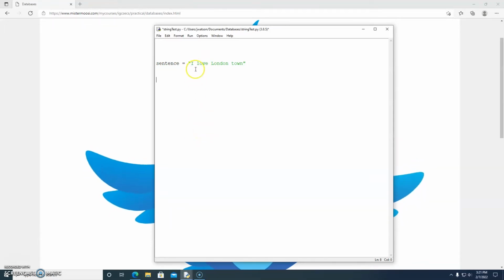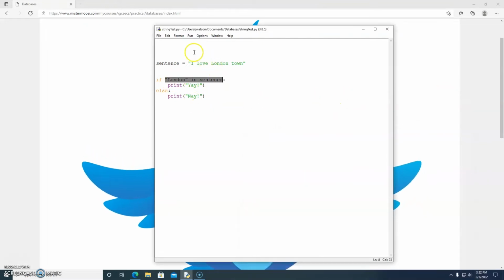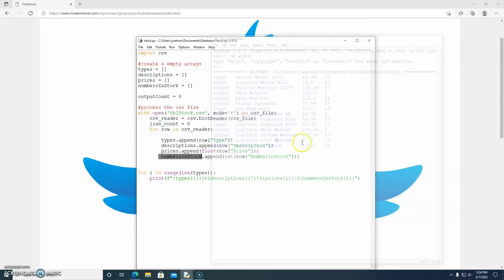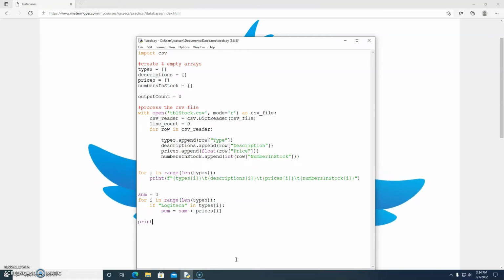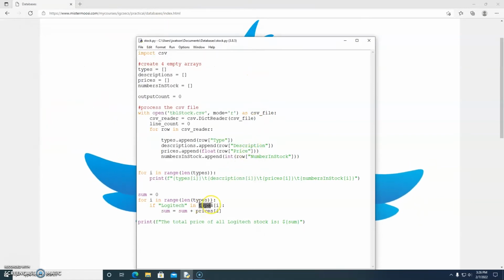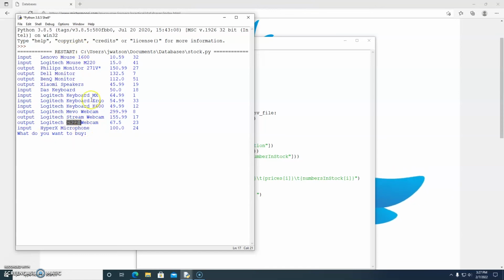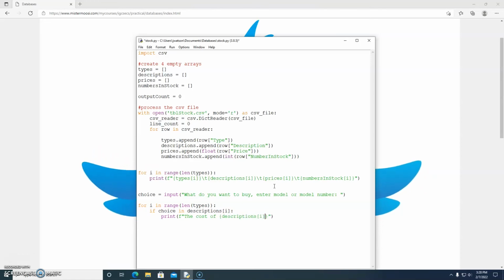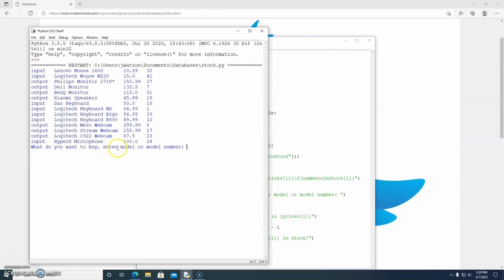PythonDatabase 2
Part 2 of a tutorial developing an array-based database in Python 0478